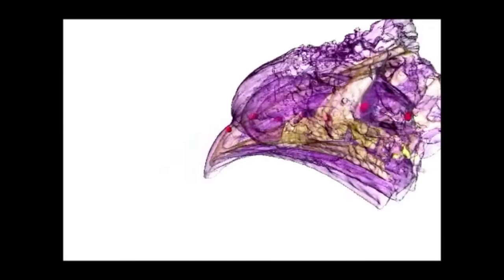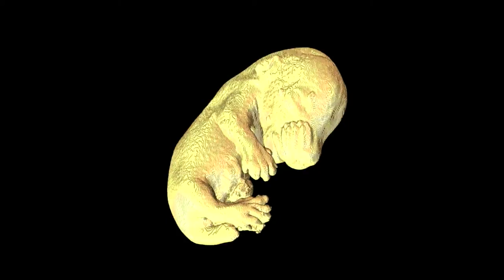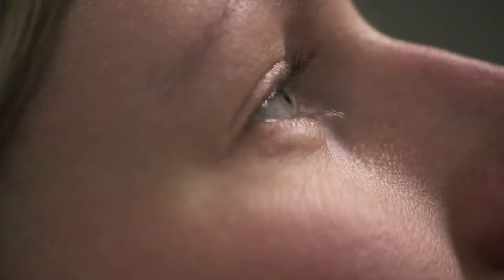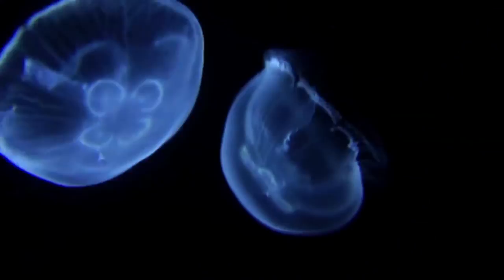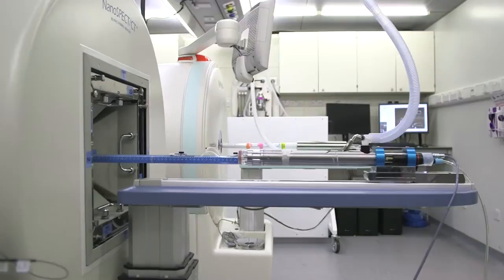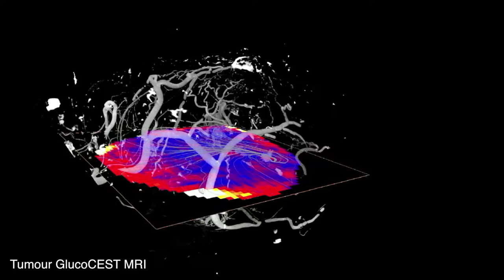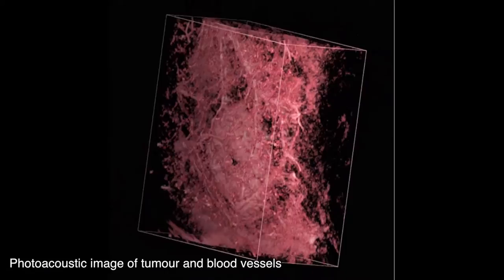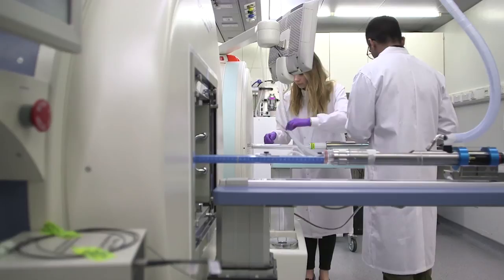From the inside out at the Royal Society Summer Science Exhibition 2014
From the inside out: frontiers in medical imaging exhibit at the Royal Society Summer Science Exhibition 2014.

Professor Mark Lythgoe, UCL Centre for Advanced Biomedical Imaging (CABI), Director.
Isabel Christie, UCL CABI, PhD student.
Ozama Ismail, UCL CABI, Research Operations Manager.
Holly Holmes, UCL CABI, PhD student.

Most people have been the subject of thousands of photographs, which contribute to their complex sense of identity. But they know very little about what goes on beneath the surface.
Biomedical imaging has undergone quite phenomenal developments in the last hundred years, from Roentgen's revolutionary discovery of X-rays, to the modern-day brain scan. The research team explores imaging techniques of the future and how they will allow us to see inside the body.